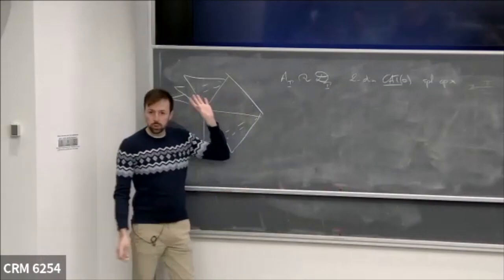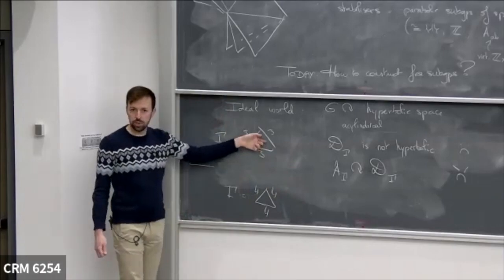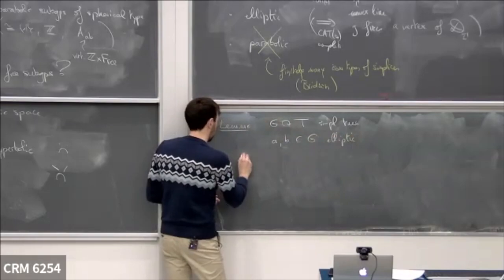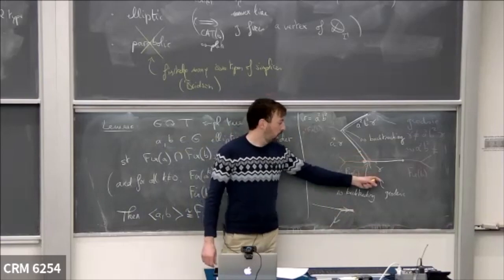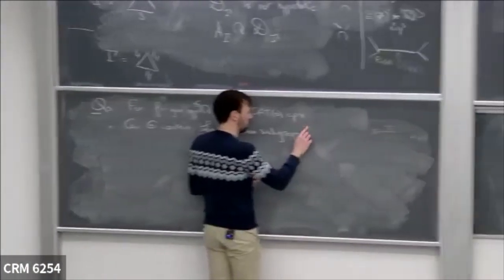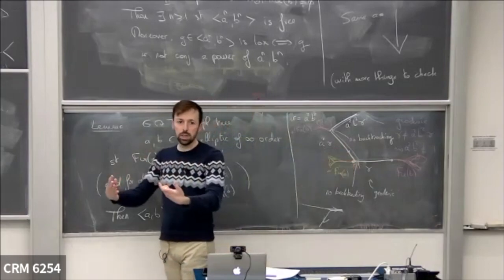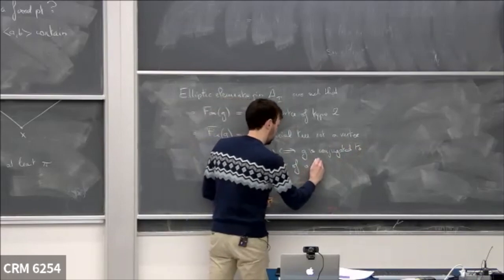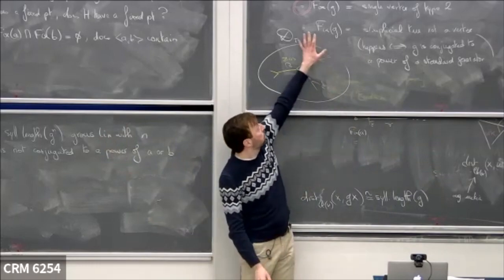Alexandre Martin: Geometry of Artin group actions II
Groupes énormes/ Huge Groups (avril/April 03-06, 2023)

Artin groups are a class of groups generalising braid groups, and with strong connections with Coxeter groups. Many problems remain open for general Artin groups, but it is believed that these groups are non-positively curved in a suitable sense. In this series of lectures, I will explain how the action of certain Artin groups on non-positively curved complexes can be used to show that these groups satisfy a strong form of the Tits Alternative: their subgroups either contain a non-abelian free group or are virtually free abelian.